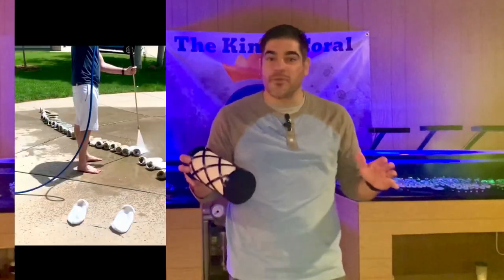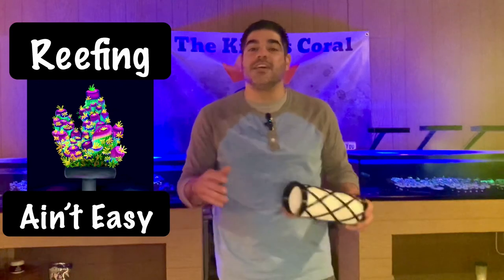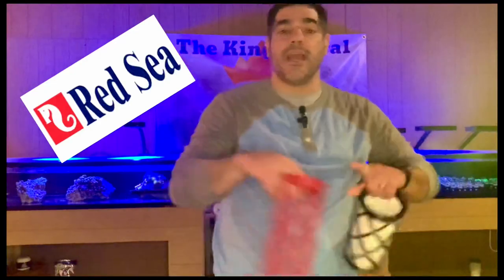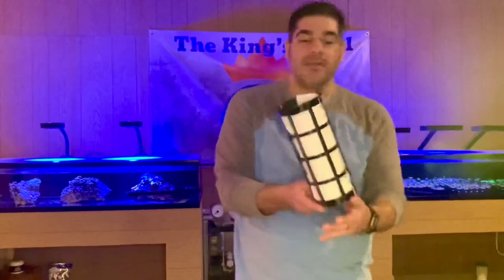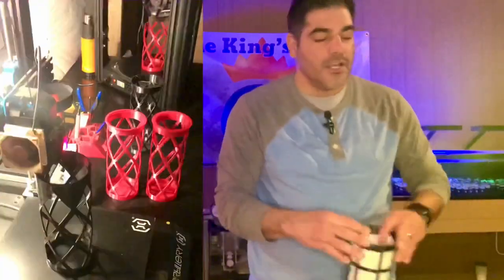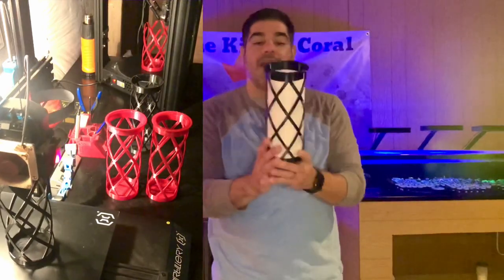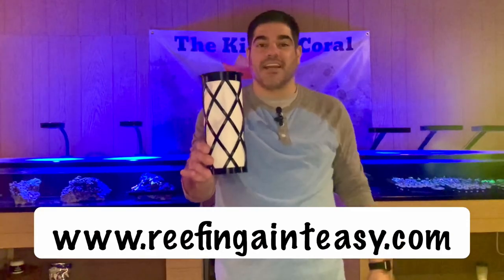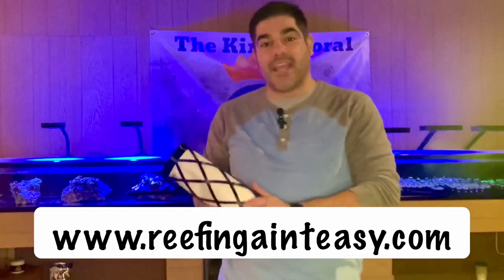No More Filter Socks!!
Toss your filter socks aside and enjoy your reef tank a little bit more with our new Filter Cups.